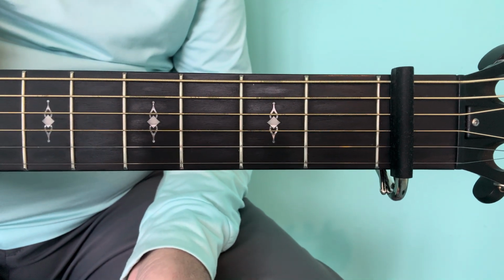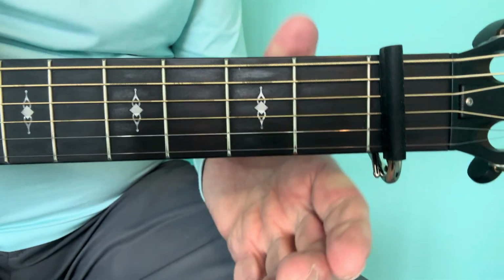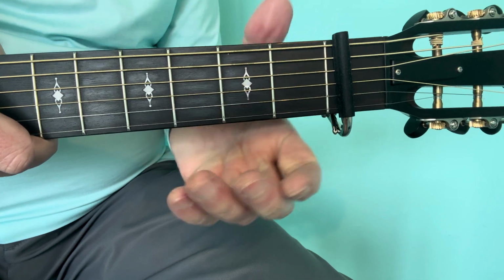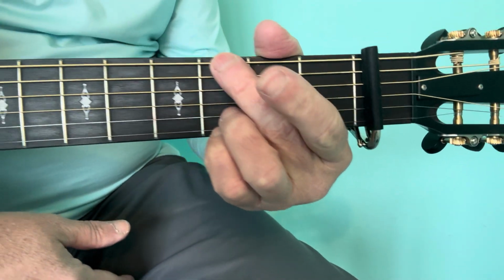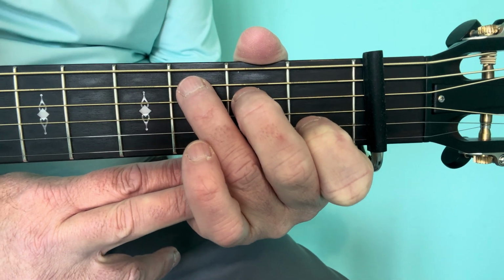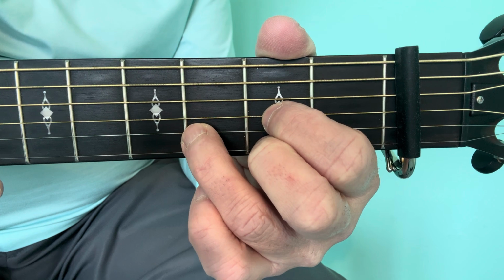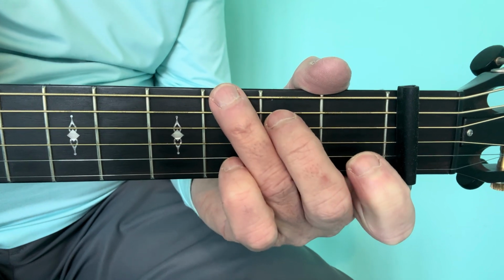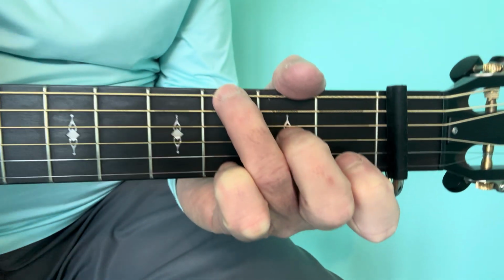Improve Your Chord Changing - 2 Easy Tips